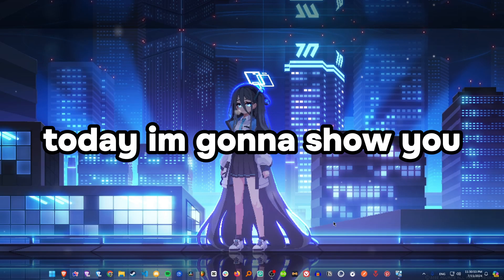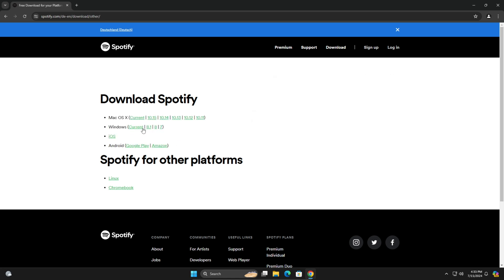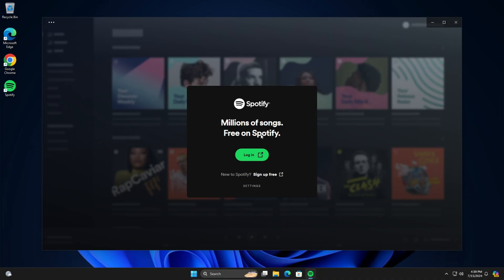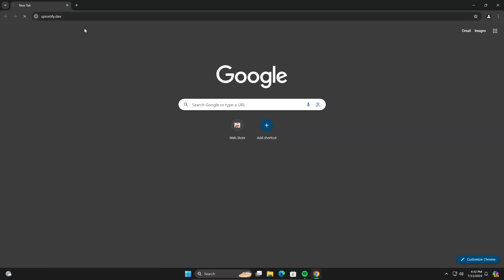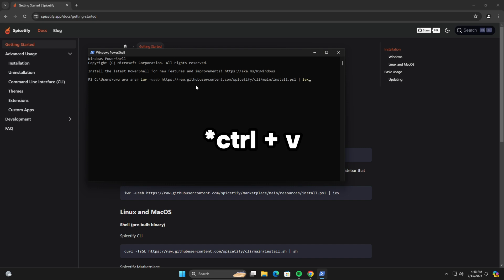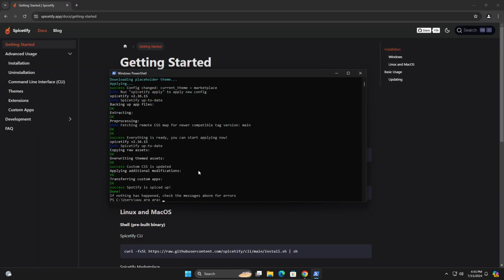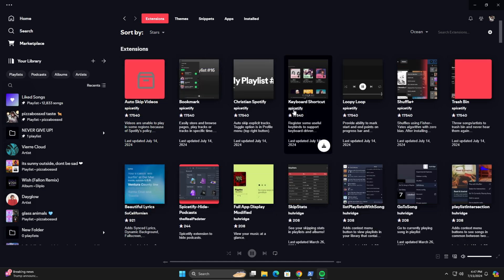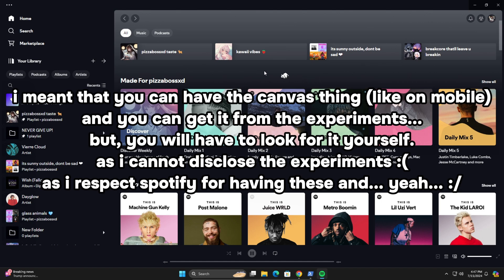The ULTIMATE Spotify customization guide!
in this video, i show you how to customize spotify.

with the help of spicetify, you will be able to customize spotify and make it look cooler than ever!